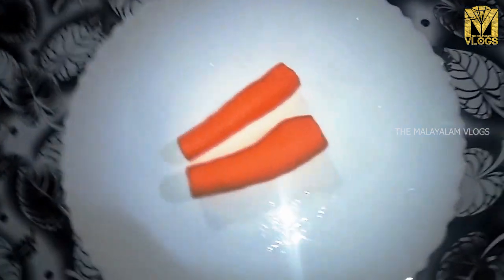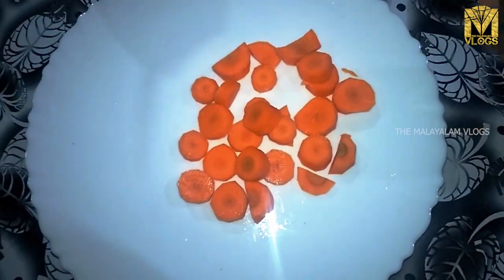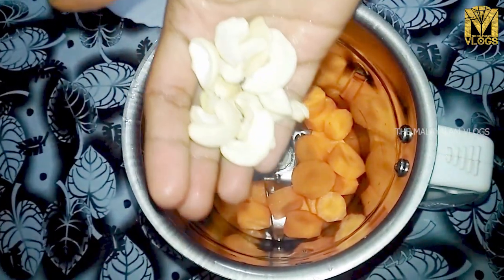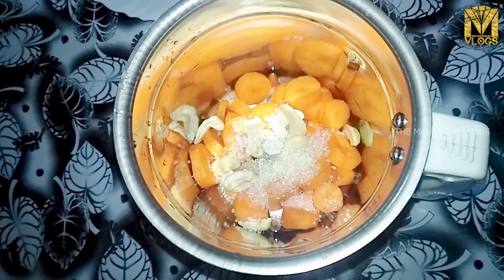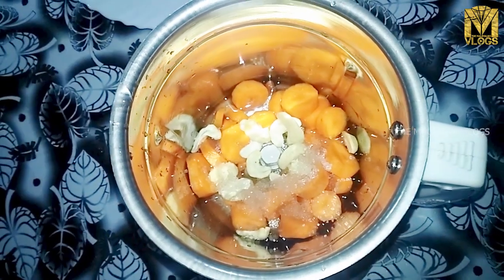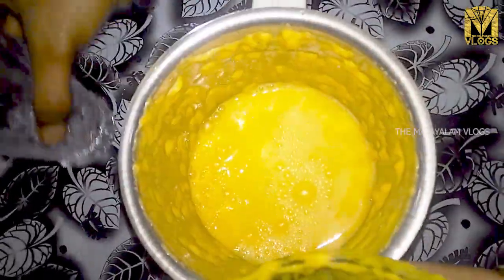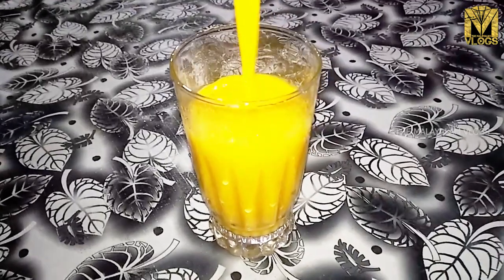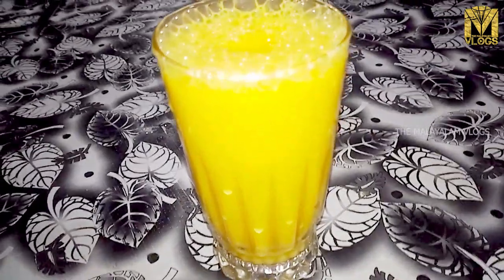fairness juice | നിറം വയ്ക്കാൻ സ്പെഷ്യൽ ജ്യൂസ്‌ | special juice | The Malayalam Vlogs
വളരെ എളുപ്പത്തിൽ തയ്യാറാക്കാവുന്ന ഇ ജ്യൂസ്‌ ദിവസവും കുട്ടികൾക്ക് കൊടുക്കുകയാണെങ്കിൽ കുട്ടികൾക്ക് നല്ല നിറവും സൗന്ദര്യവും ഉണ്ടാകും
Special juice for kids
Fairness juice

Ingredients
1) carrot
2) cashew nut
3) sugar
4) water

The Malayalam Vlogs